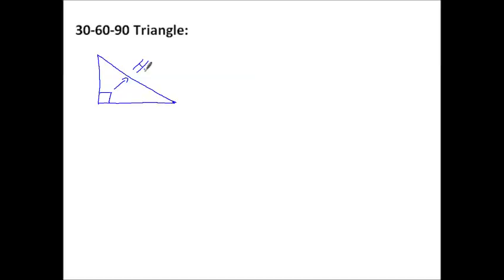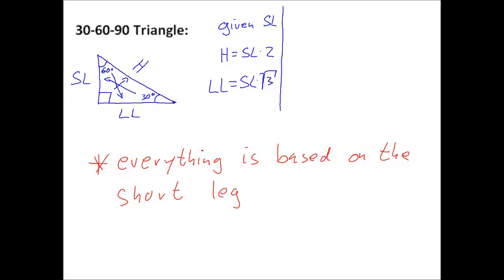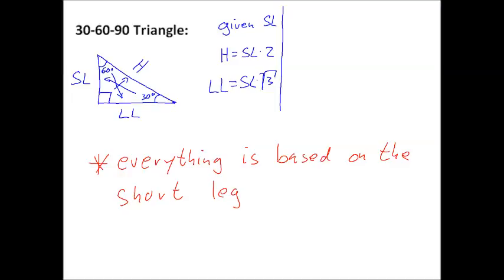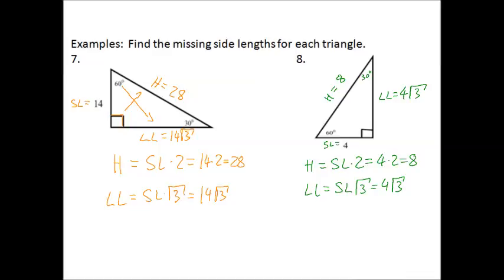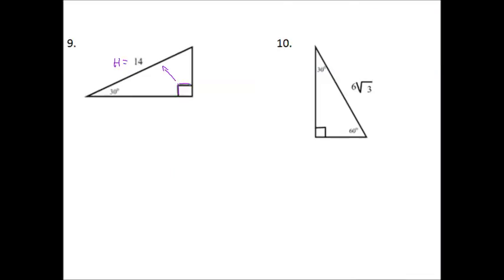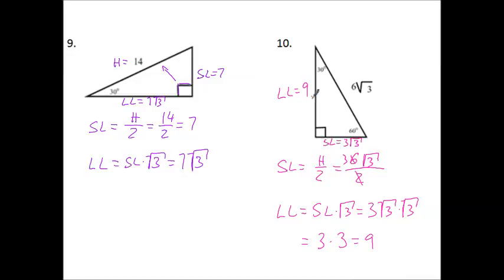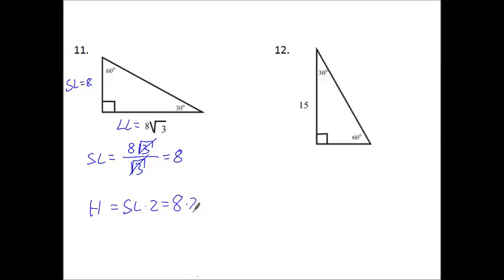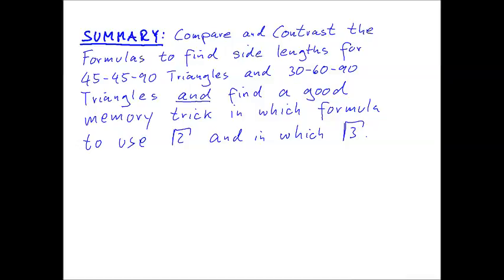Special Right Triangles Part 2